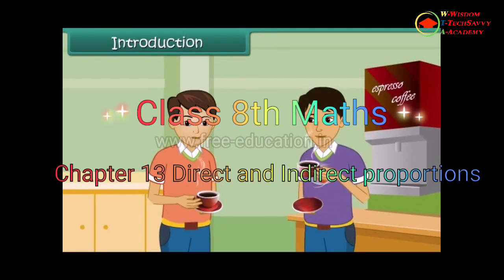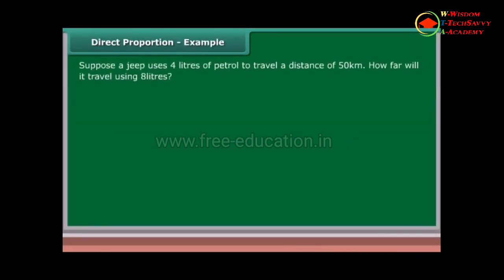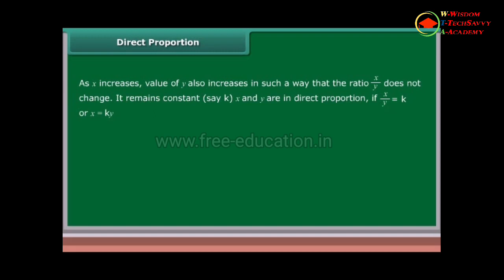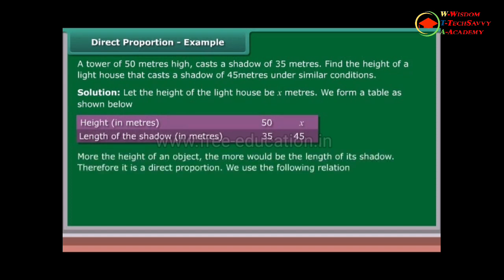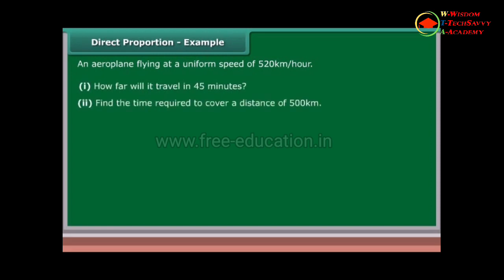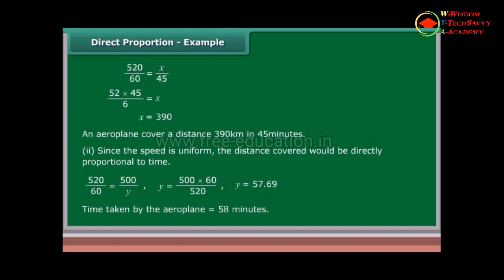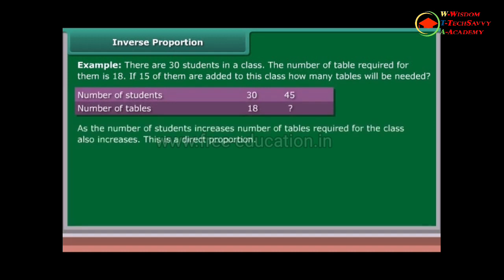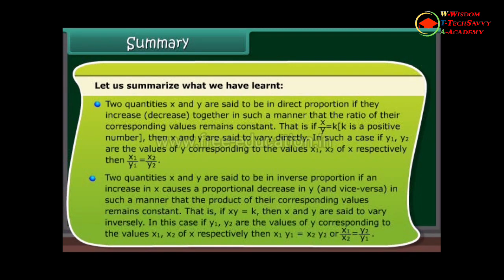Chapter 13 Direct and Indirect proportions Class 8th Maths